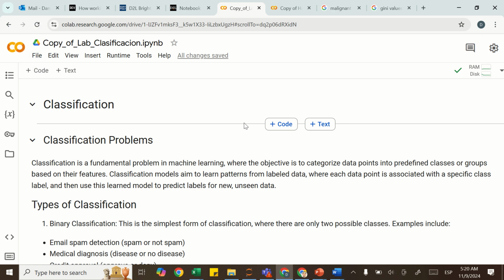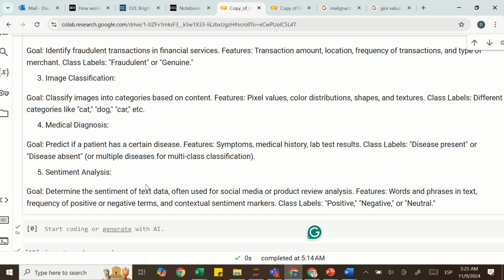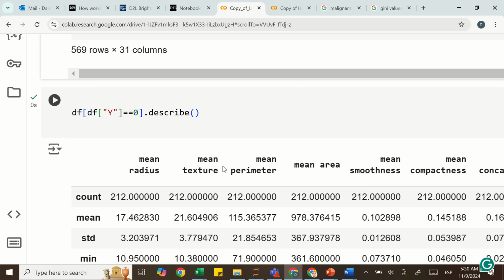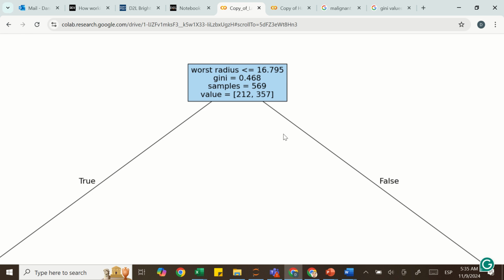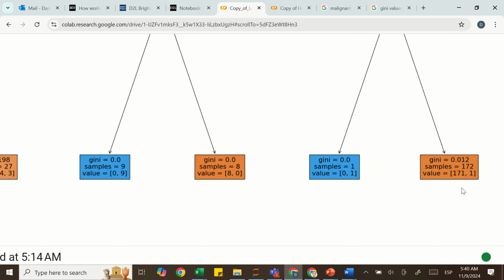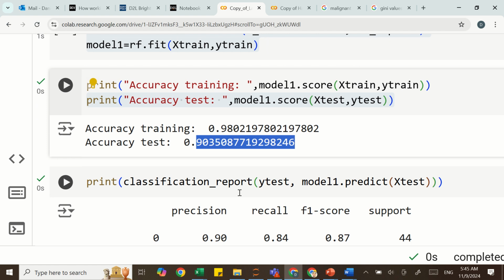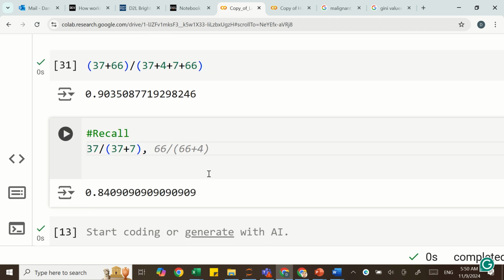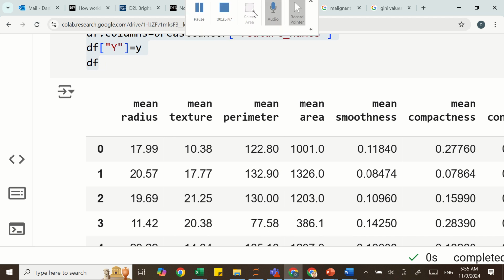classification problems in python